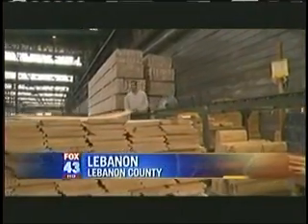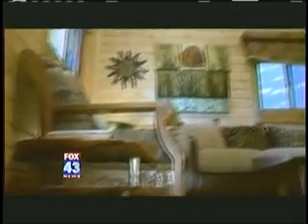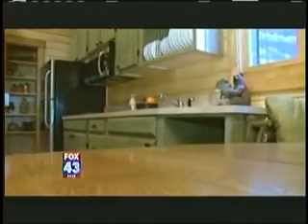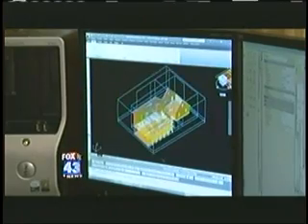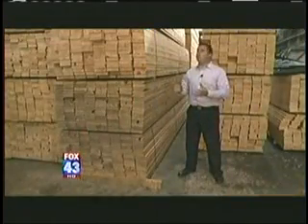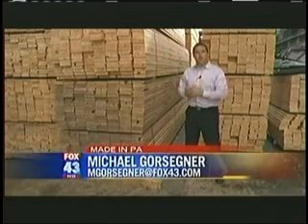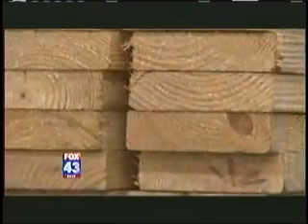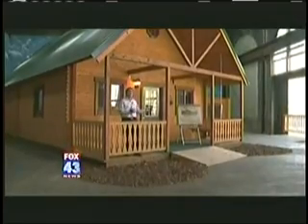Fox 43 Made in PA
In this week's Made in PA, a Lebanon County company is taking wood working to a whole new level. Conestoga Log Cabins and Homes are building log buildings worldwide and doing it like no one else in the industry.